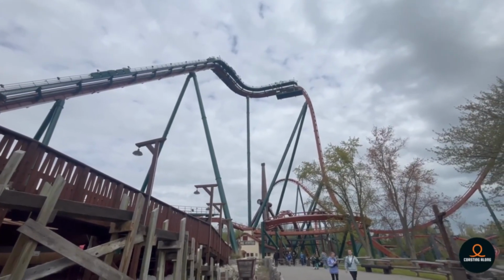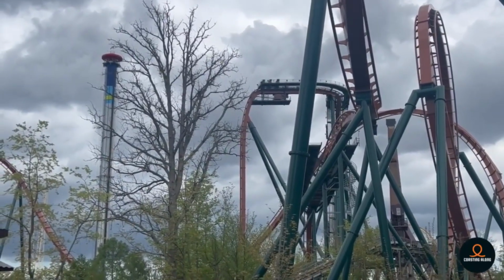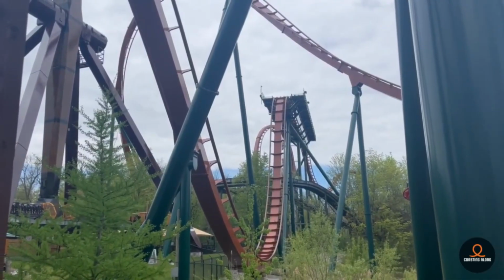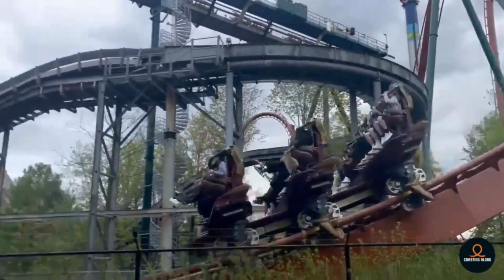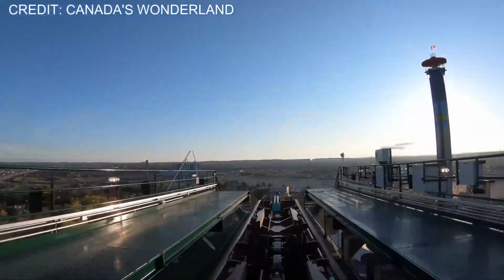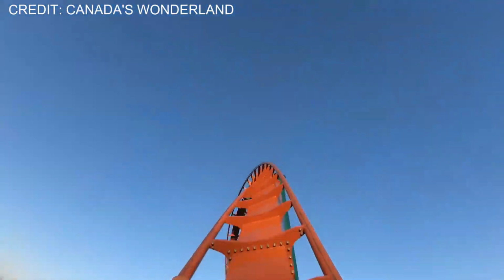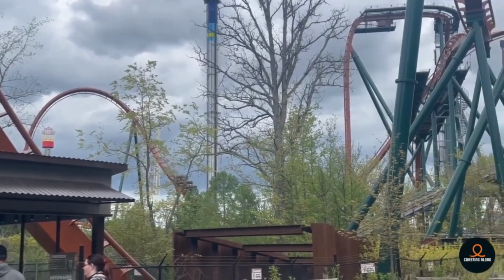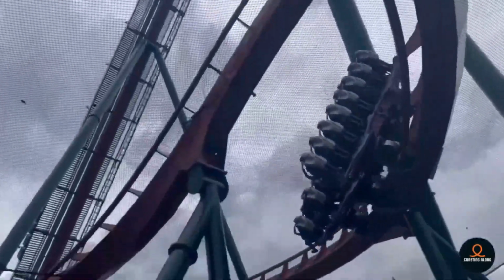Yukon Striker Review | Canada's Wonderland's MASSIVE Dive Coaster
In this Video, I share my thoughts on Yukon Striker, a B&M dive coaster located at Canada's Wonderland in Vaughan, Ontario